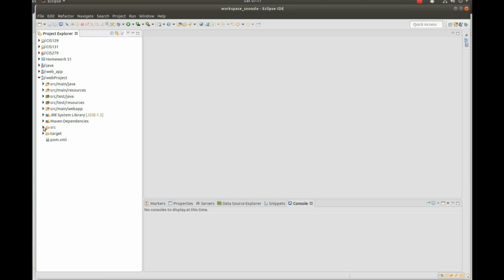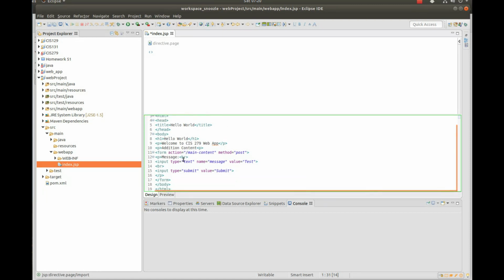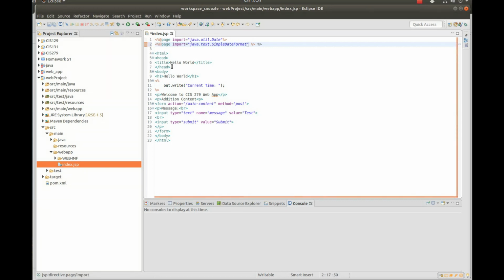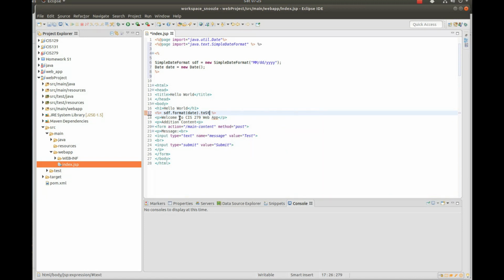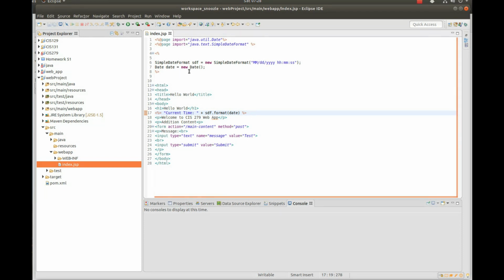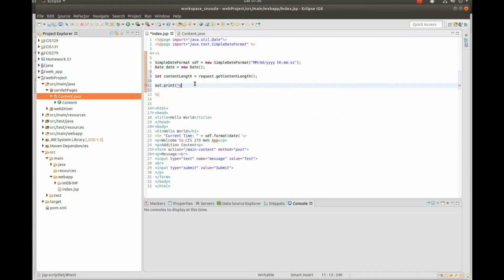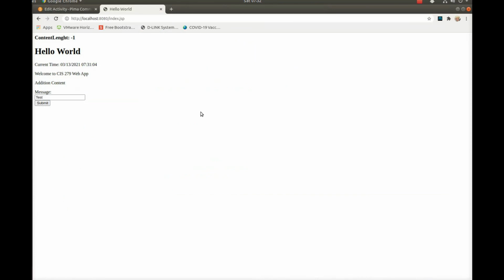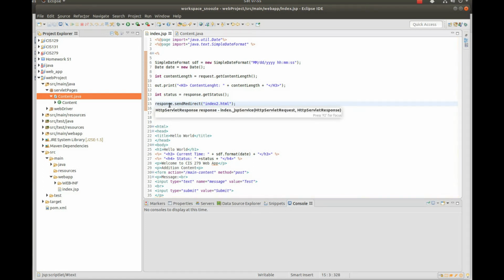Pima Community College CIS 279 JSP programming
Follow on to the previous video that uses servlets. This video goes over JSP in java.